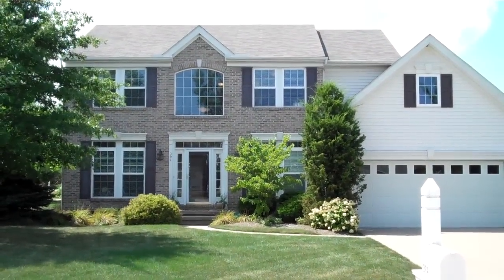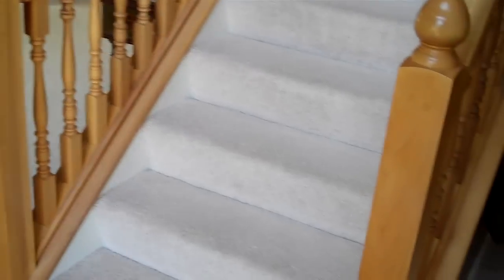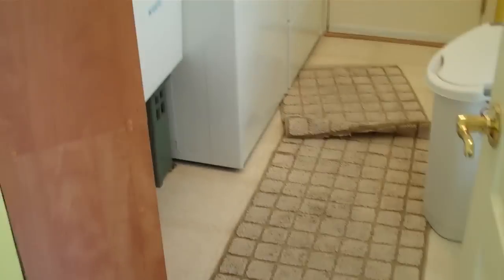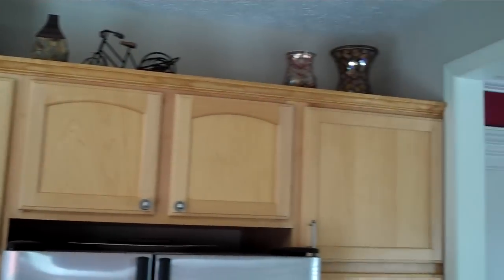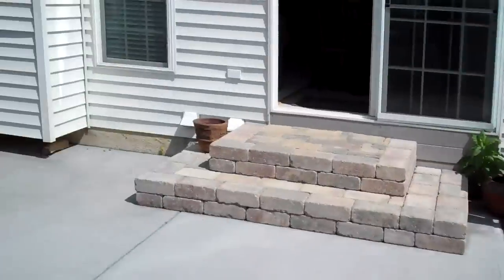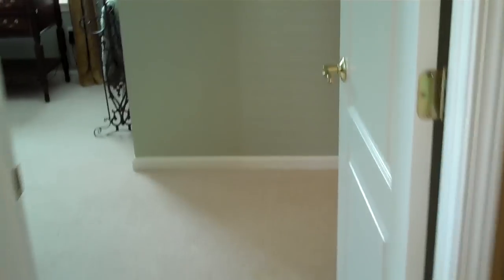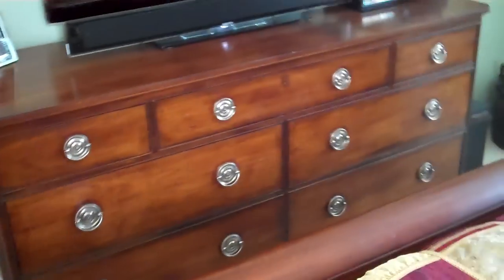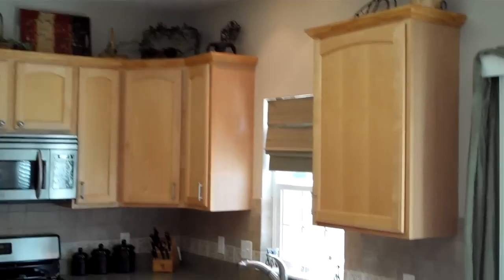Avon Lake Home for Rent on 394 Cascade Court Avon Lake, Ohio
Executive rental in Avon Lake Ohio. Located in the desirable Waterside Crossing community. Community Pool, tennis, pavillion & walking trails! 4 bedrooms, 3.5 baths, great rm with fireplace, formal living & dining, stainless steal appliances.